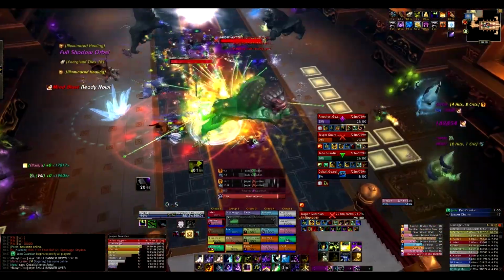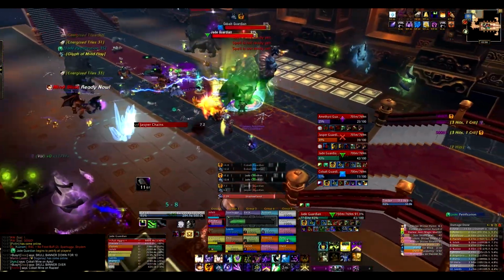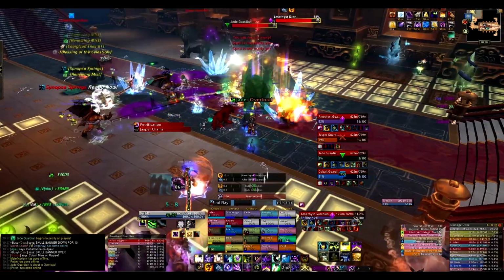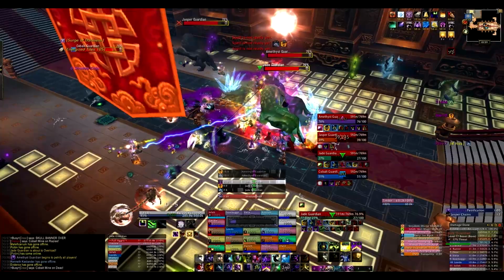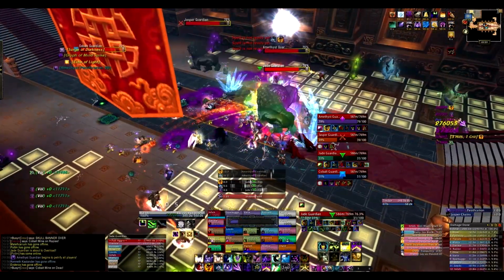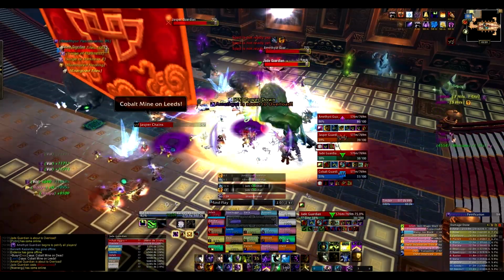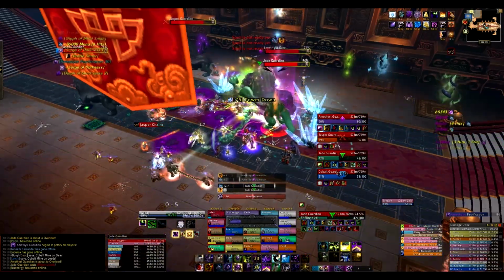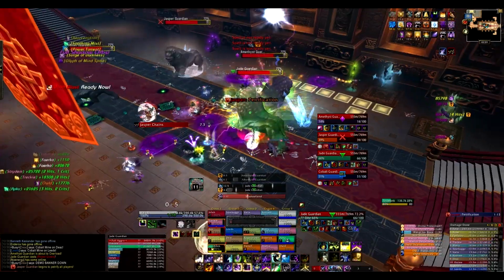Stone Guards 25 Man Heroic Mogu'Shan Vaults Guide - FATBOSS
7 Stacks. SEVEN STACKS! SEVEN STAAACKKKKSS!